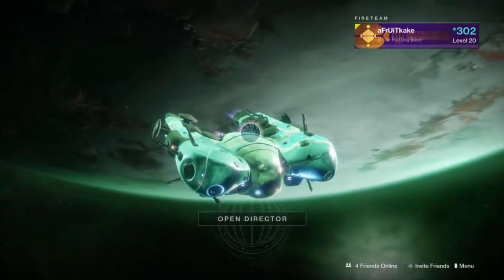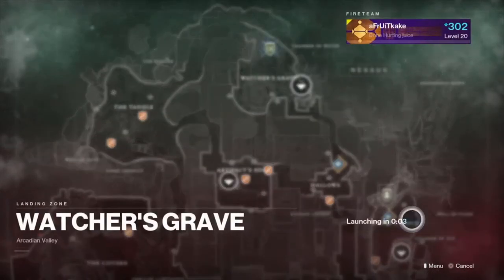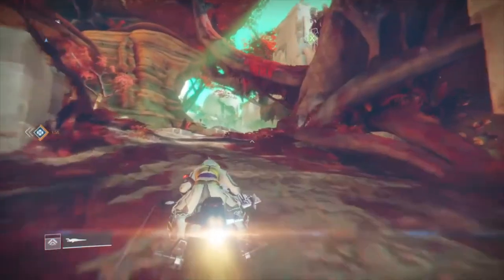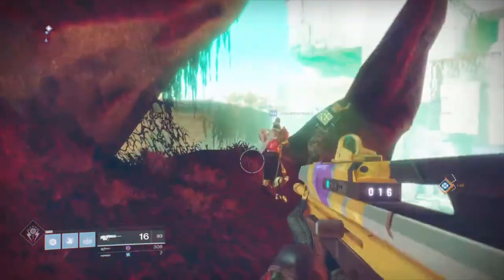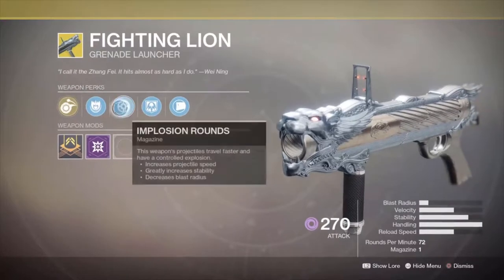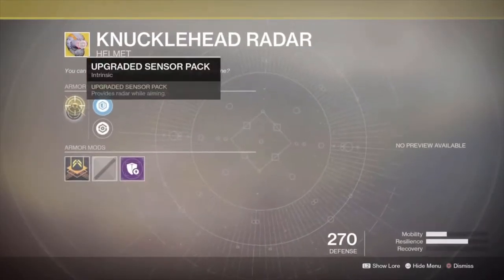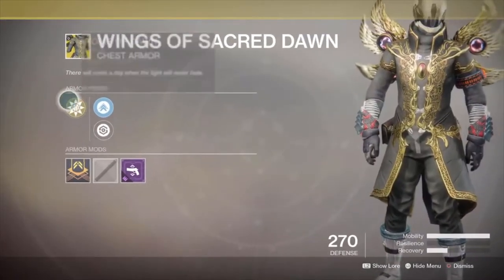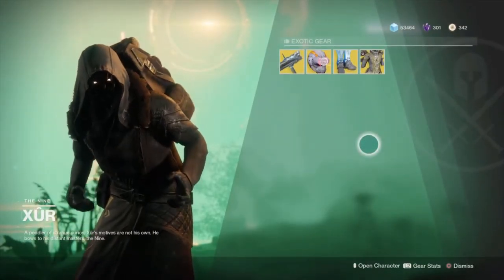Destiny 2: Xur's Worst Week - Week 5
See what Xur has for sale this week and my thoughts on the items! (I'll put it in writing since I rushed to get this video out and couldn't put my thoughts in words during the video as much)

First off, not a fan of grenade launchers in Destiny 2 and the fighting lion doesn't make them any better. It's perk is good if you shoot the fighting lion to break the shield then switch to another weapon to finish the enemy off and then switch again to the fighting lion.

Next the Knucklehead Radar helmet for the hunter class is the worst helmet for hunter. It was the worst helmet is D1 and carries over as the worst helmet in D2.

Titans Peacekeepers are only good if you are using a submachine gun (obviously since thats what the perk relies on) and I never use smgs with my characters that often so I don't see myself using these boots.

Finally, Warlocks get the Wings of Sacred Dawn and you need to be using dawnblade in order to take advantage of the perk. This item suspends you in midair while shooting and precision hits extend the duration so I'm not seeing a use for this item when other warlock exotics are way better.